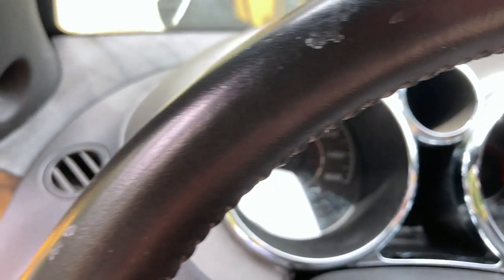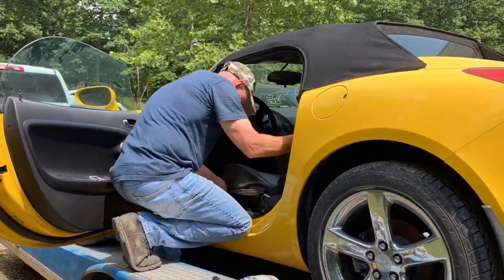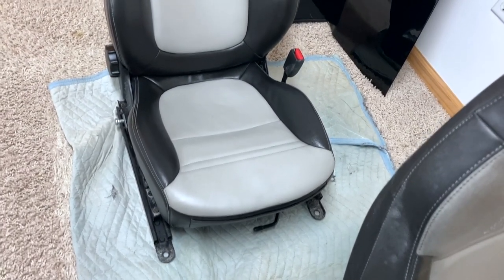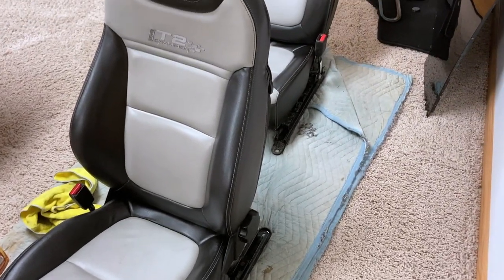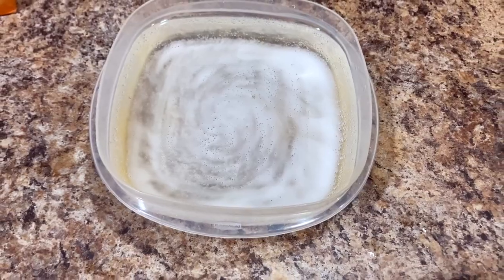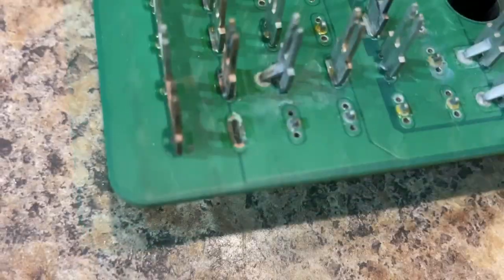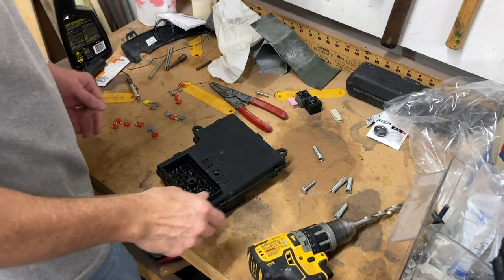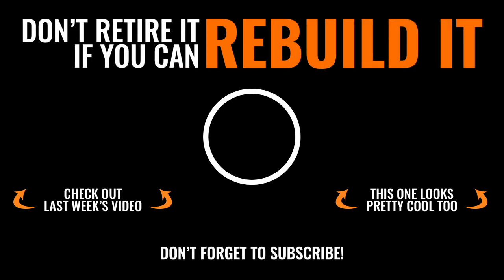We Found the Reason Our T2 Won’t Start… Pontiac Solstice GXP SCCA T2 Championship Edition Pt. 2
This week we dive back into the T2 Solstice to try and figure out why it won’t start, or even crank. What we found was not what we expected… Hope you enjoy!

Rebuild It Hats